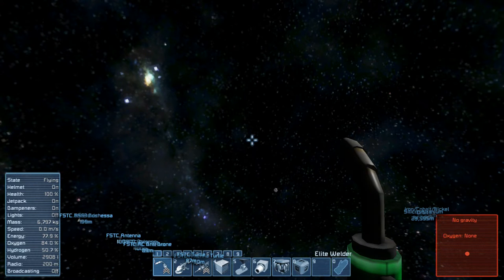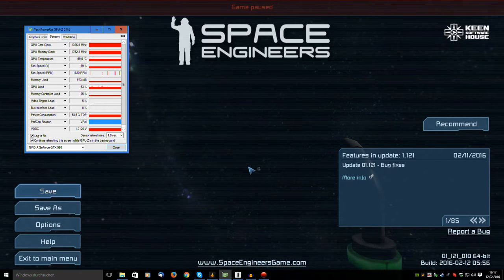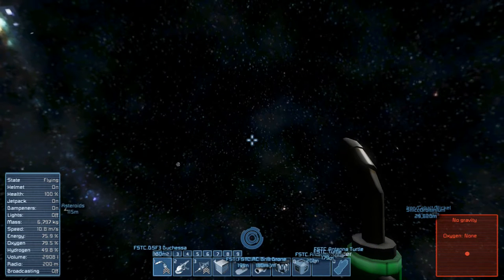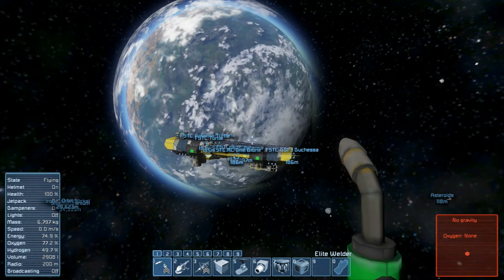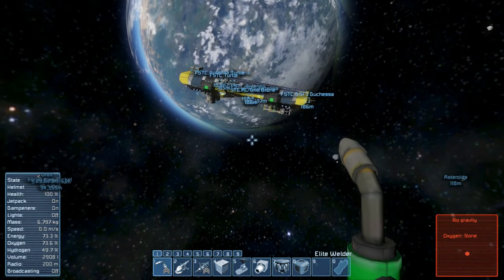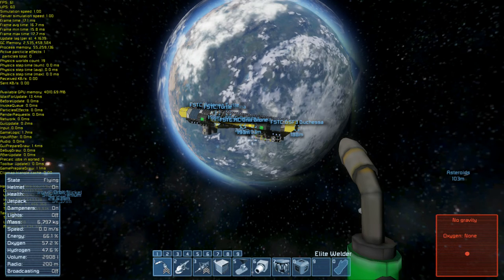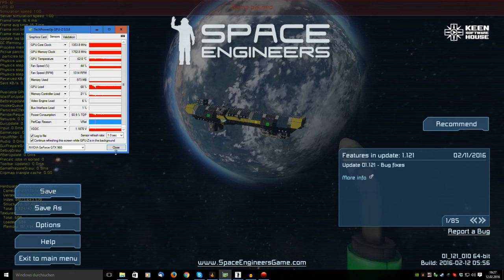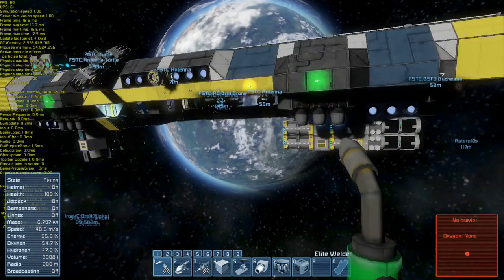Space Engineers :: A RANT